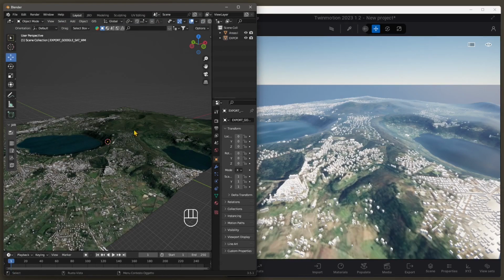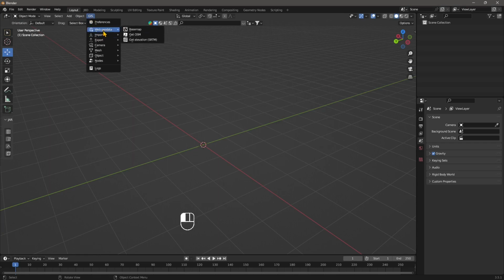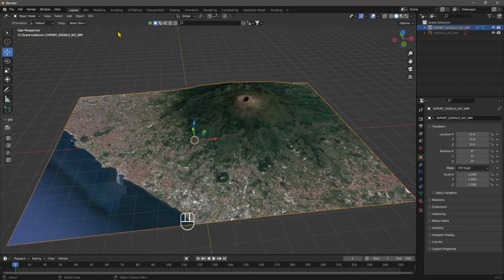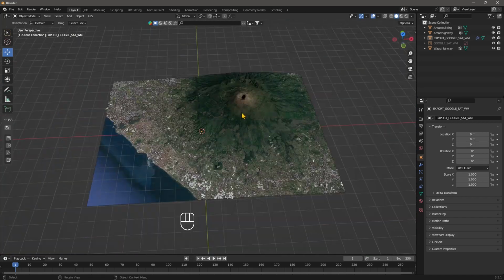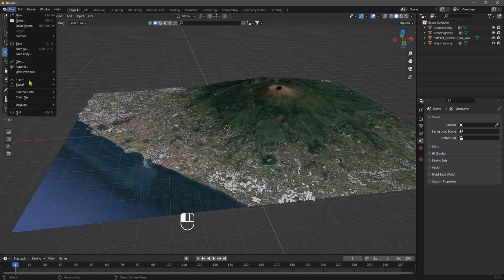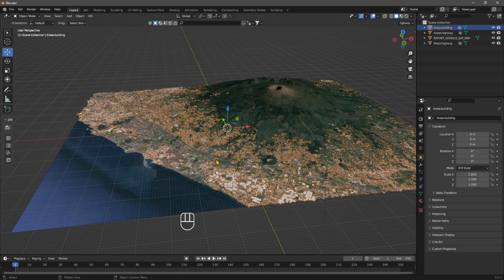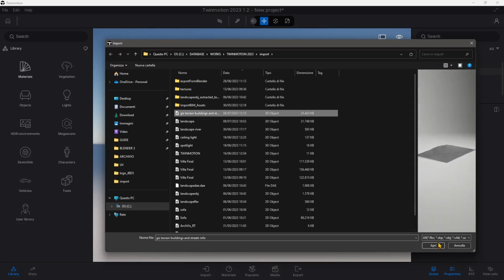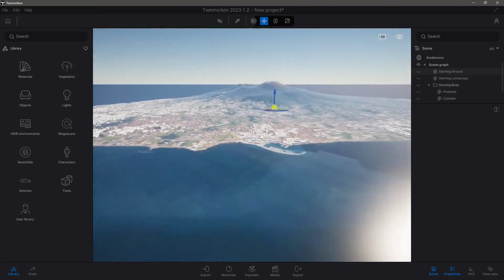Videoguide - Export GIS Terrain, roads, Buildings, Landscape, from Blender in Twinmotion